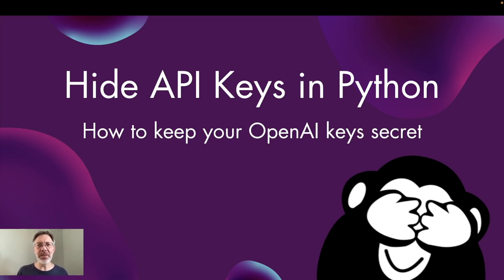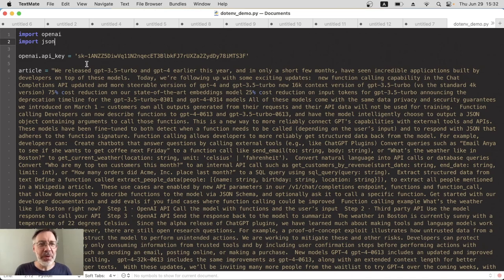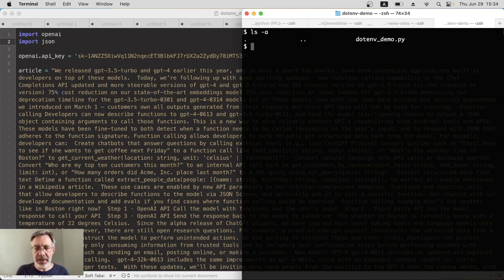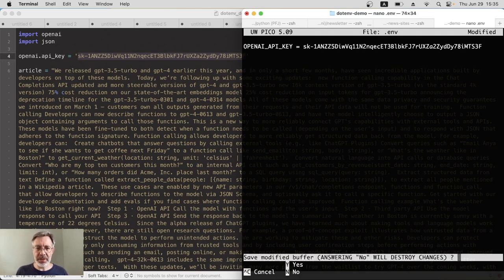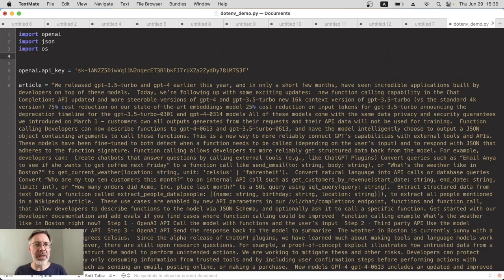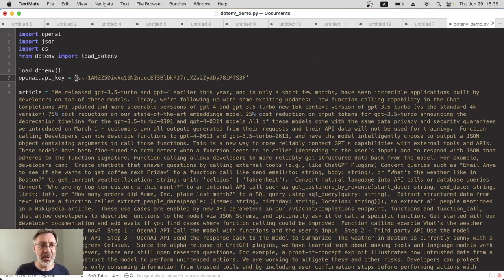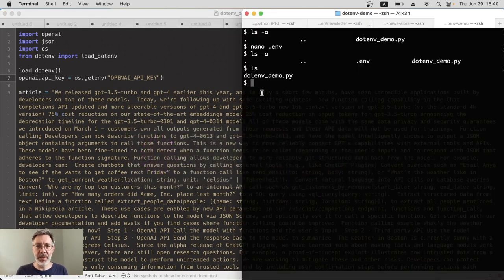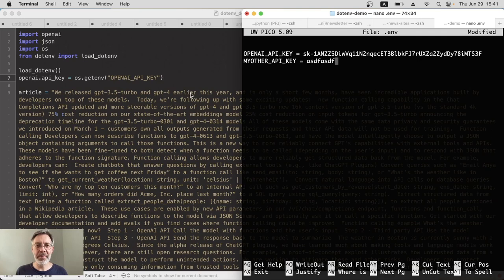How to Hide API Keys in Python: An Environment Variables Example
If you use OpenAI's ChatGPT API, or most other APIs, here's how to keep your keys secret and safe in Python. This tutorial shows you how to use "environment variables" and the "dotenv" module.

The concept is to move the API keys from your Python code to your Python environment. Your programs can still access the keys, but they won't be visible to others if you share your code.

For code that you deploy to a server, using ".env" files is *not* a good idea. I explain two alternative methods in this video:

00:00 Introduction
01:19 Step 1: Create a hidden file to store API keys
02:59 Step 2: Get the API key from the hidden file
04:40 Testing the code
05:12 Adding other API keys